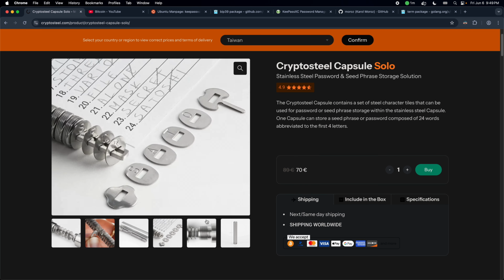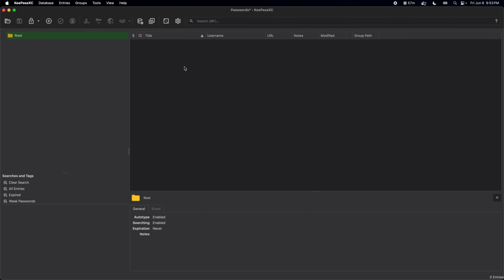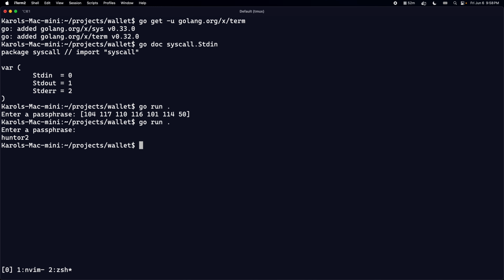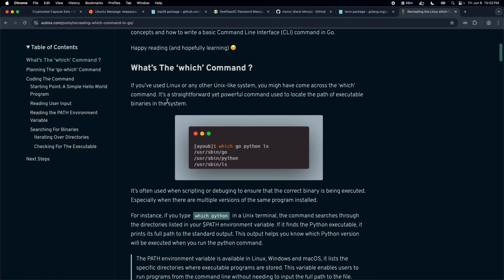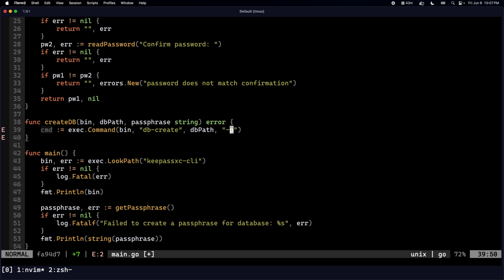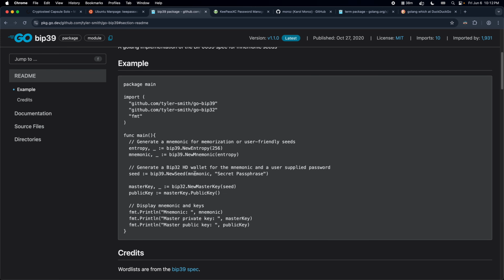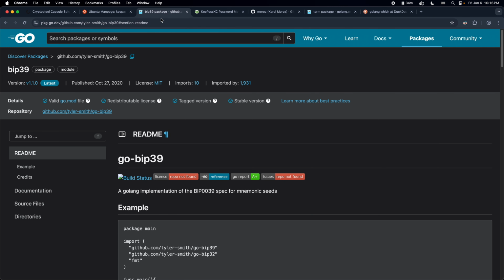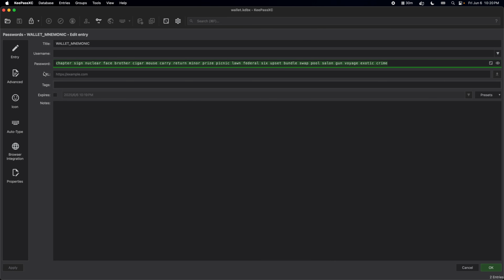Throw Away Your Cold Wallet (Use This Instead)